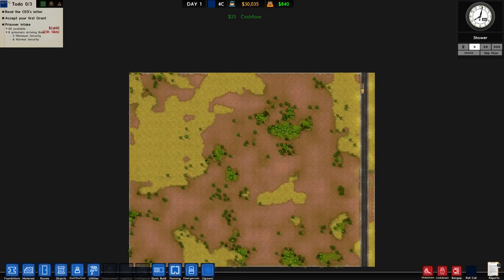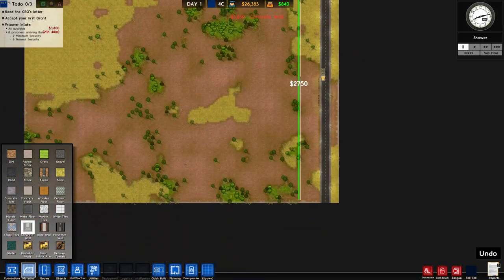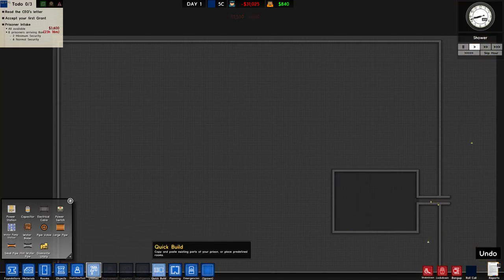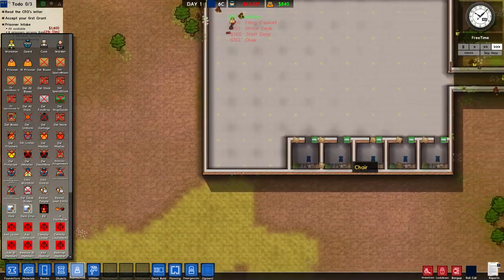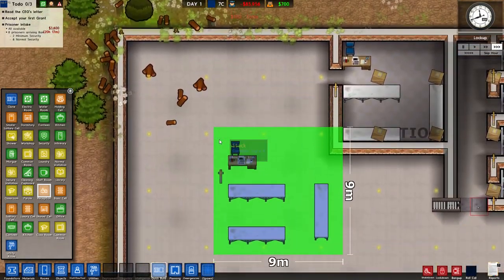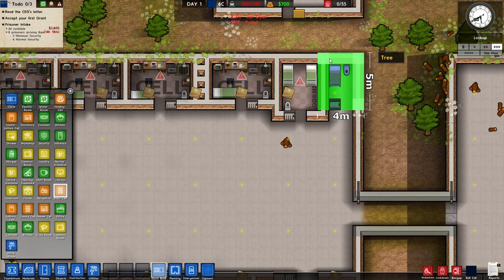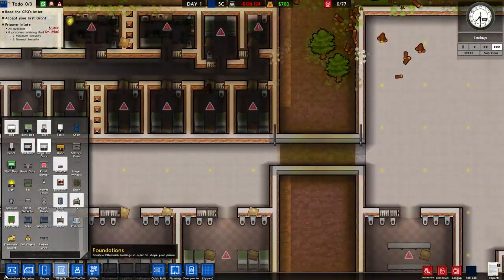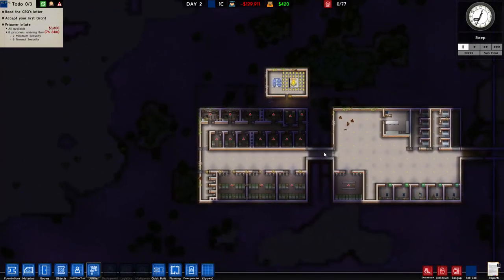Prison Architect The begin of the prison